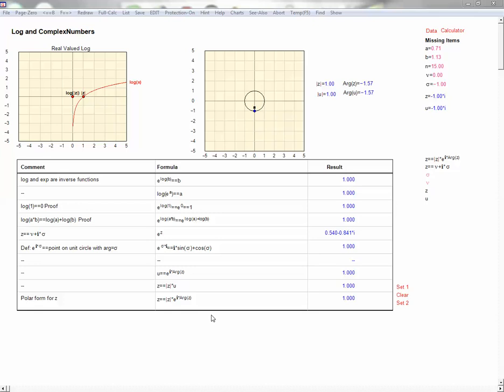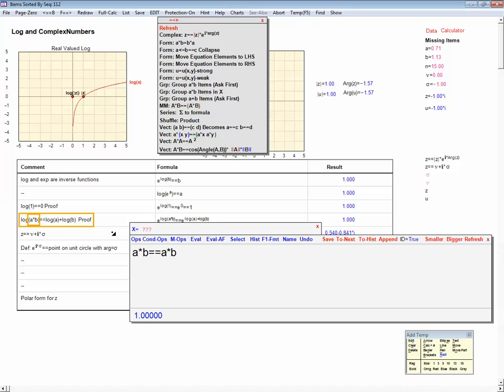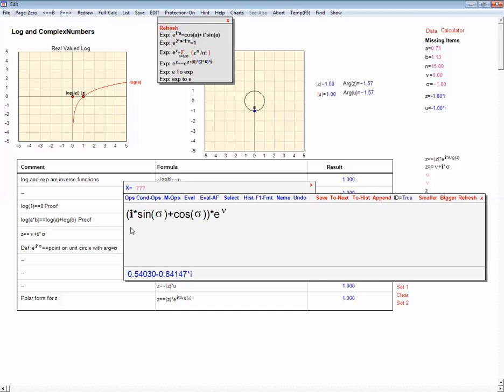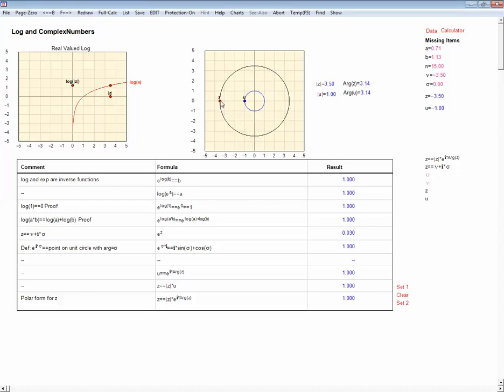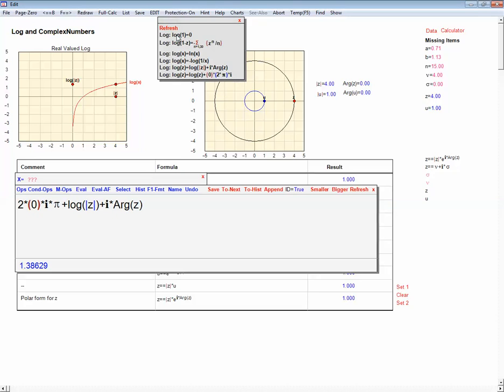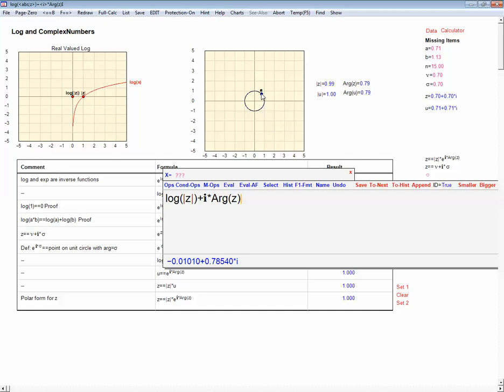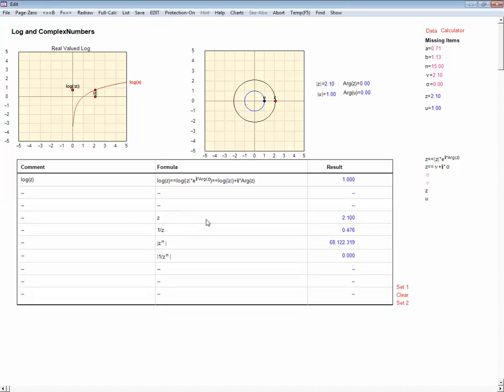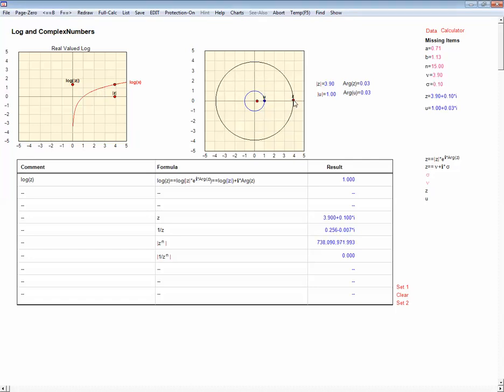Log of Complex Number